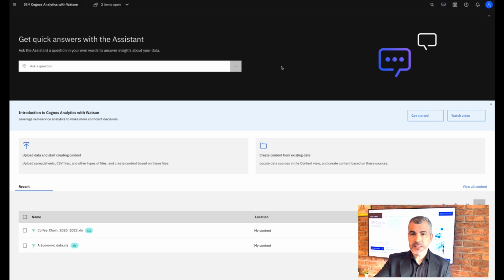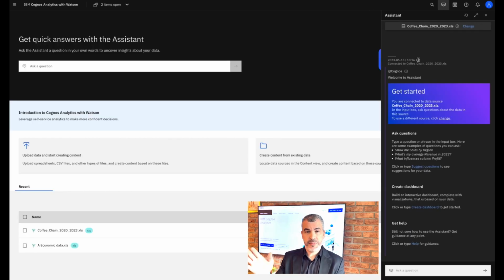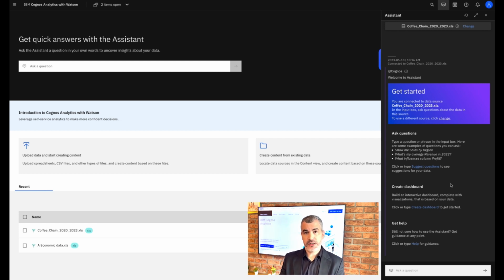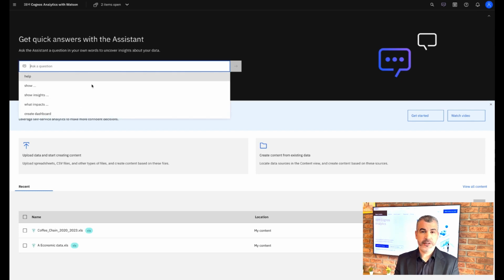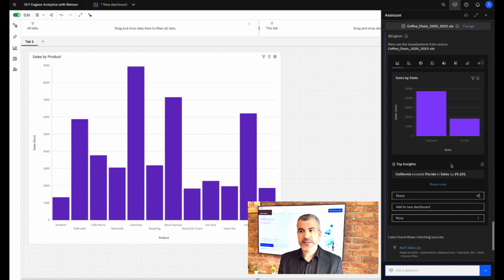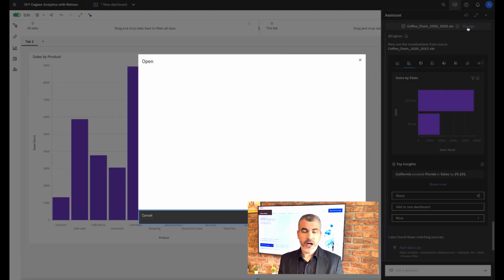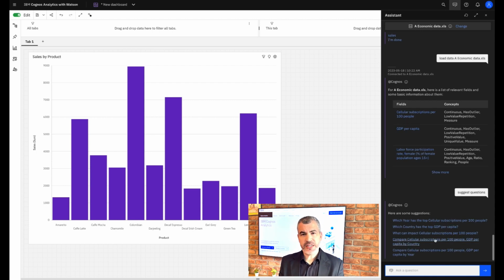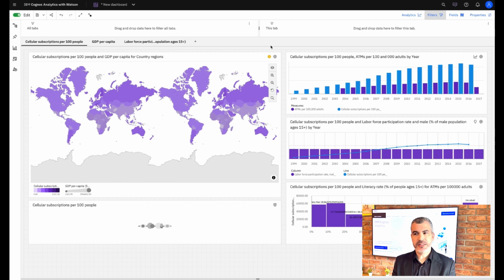Meet Cognos 12 and discover a new experience in Business Analytics with our new AI Assistant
Discover how Cognos 12 introduces a brand-new interface, innovative functionalities, and a strong AI foundation, all geared towards delivering a seamless self-service experience